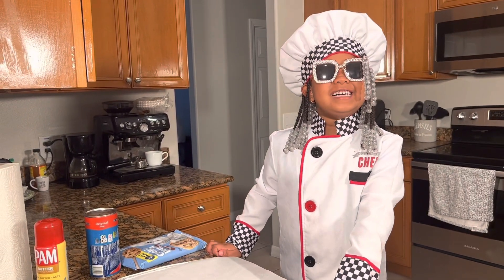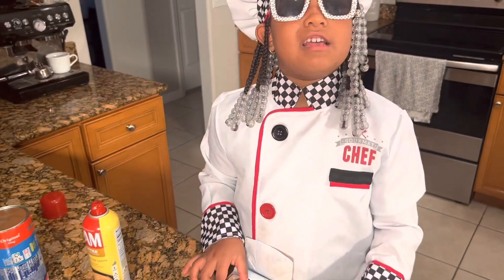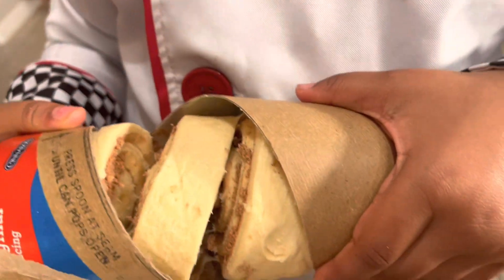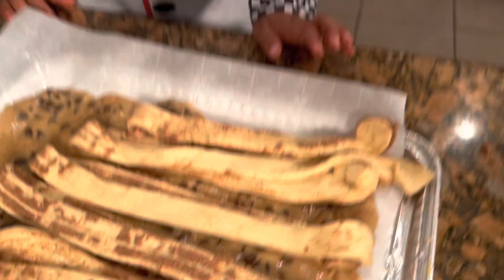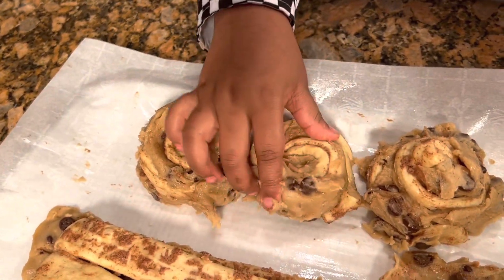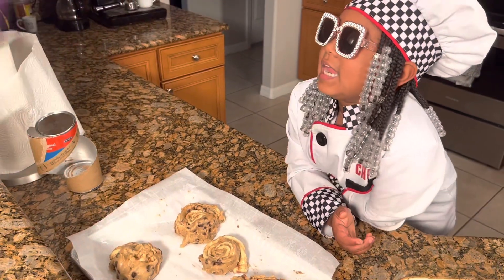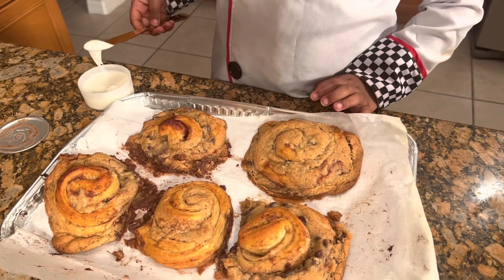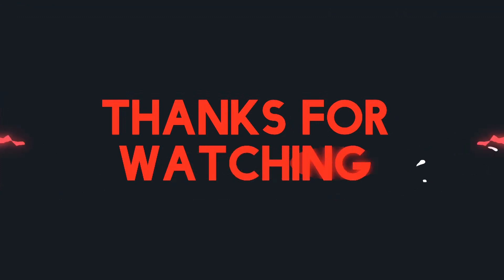CHOCOLATE CHIP CINNAMON ROLLS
I LOVE CINNABON CINNAMON ROLLS , SO I MADE SOME AT HOME BY MYSELF. THEY WERE SO GOOD 😊 I LOVE TO BAKE DESERTS